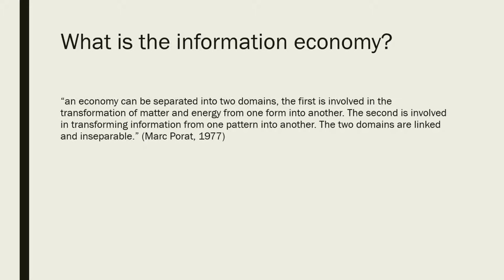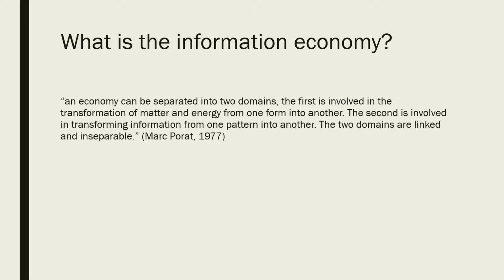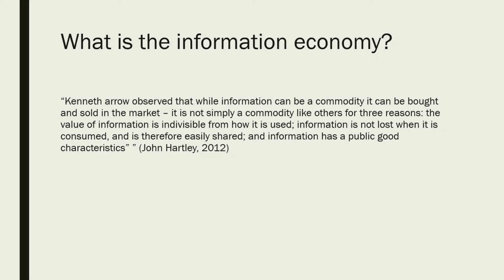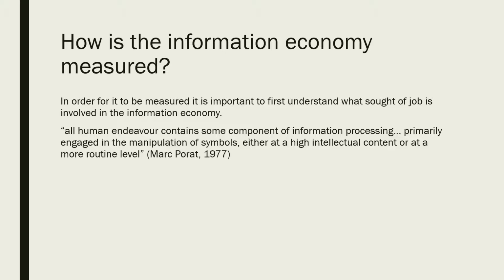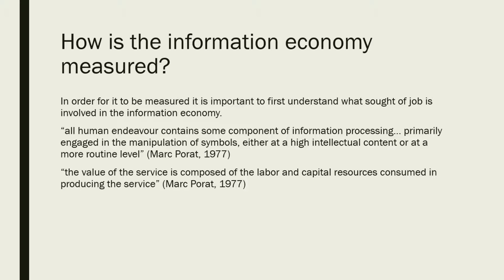Information economy George Carter